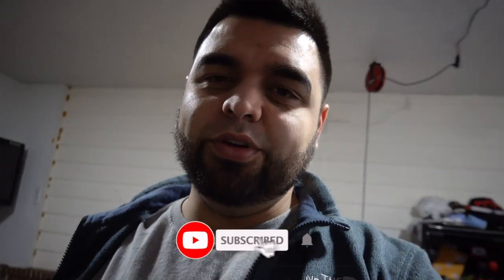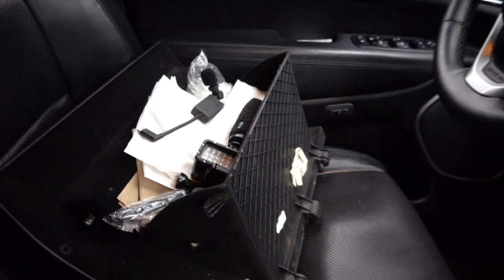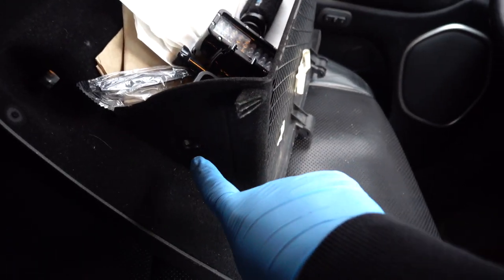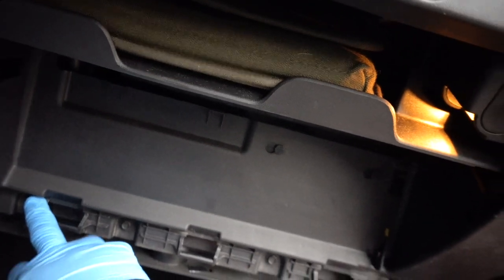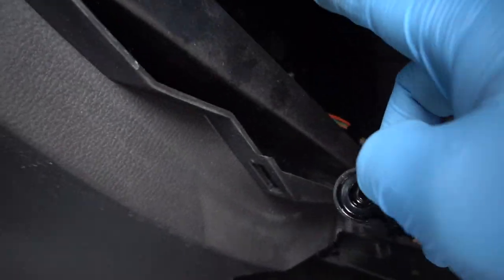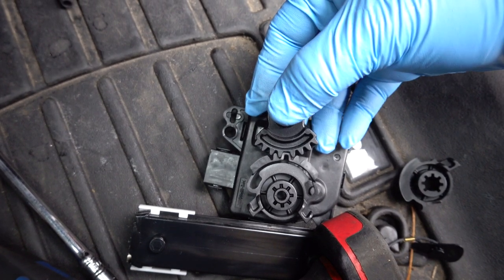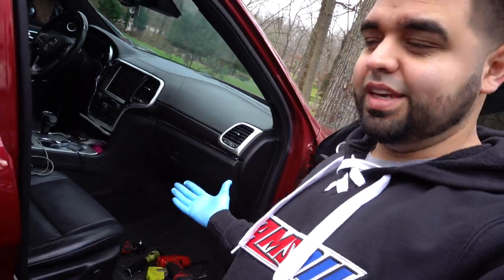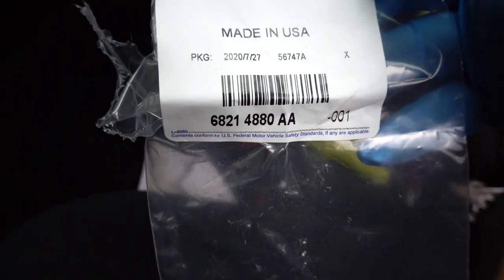How To Replace Blend Door Actuator Gear | Jeep Grand Cherokee WK2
Stubby Torx Bit Set
Long 1/4 ratchet
1.5" long 1/4" drive extension
1/4" drive 7mm deep socket
Plastic fastener/clip removal tool

In this video, I replace my blend door actuator gear with an OEM Mopar replacement because mine broke. I knew it broke because you could hear a sound of plastic breaking when going through modes and temperatures. Also, it was throwing hot air on the driver's side and cold air on the passenger side and rear of the 2014 Jeep Grand Cherokee summit.